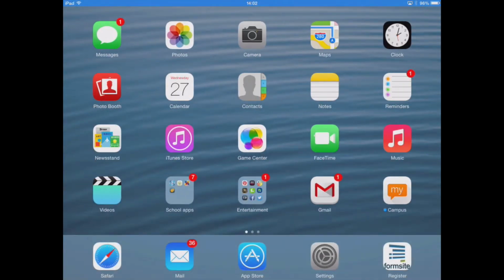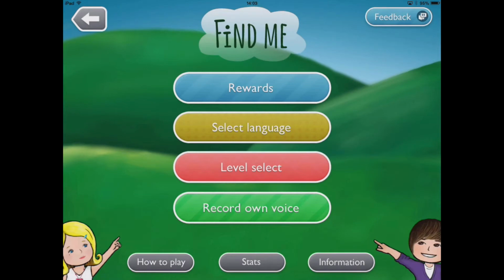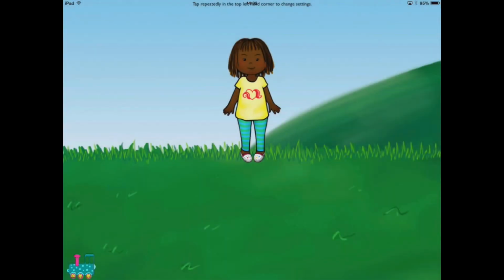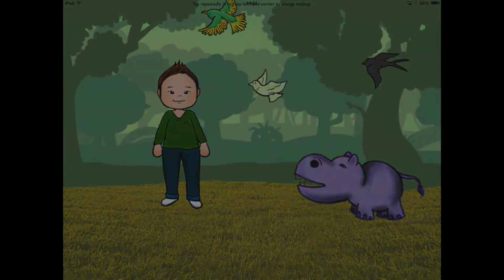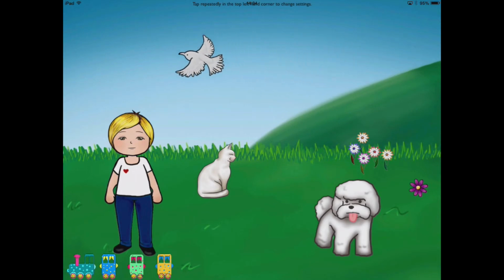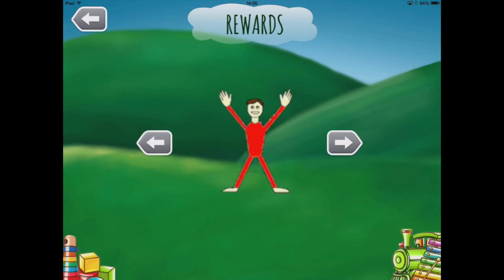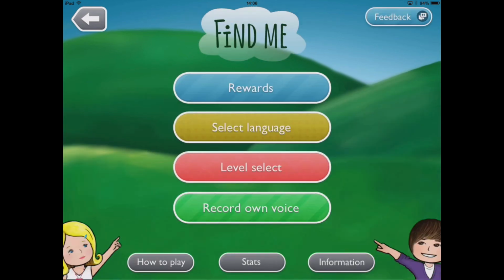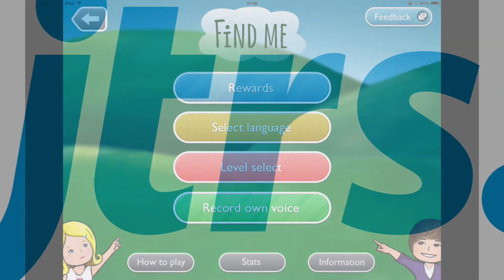Find Me Autism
Find Me Autism is designed to help children practice the skill of concentration and focus. There are many distractions in the primary classroom and this app enables children to identify important focal points.